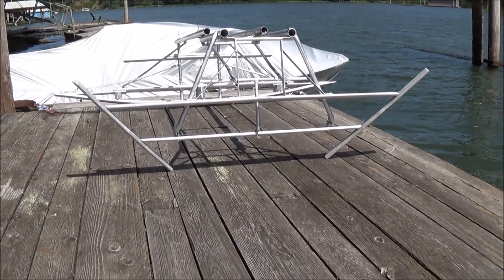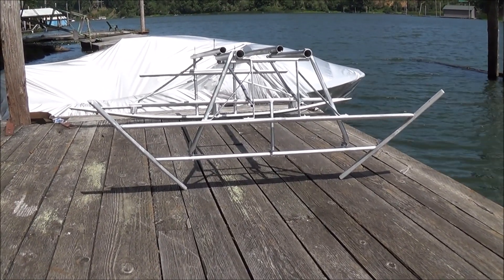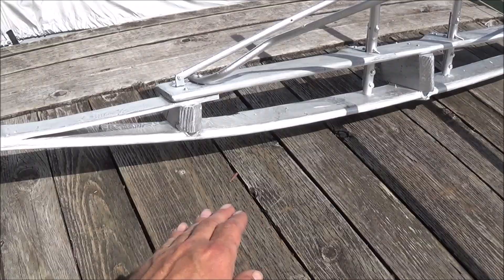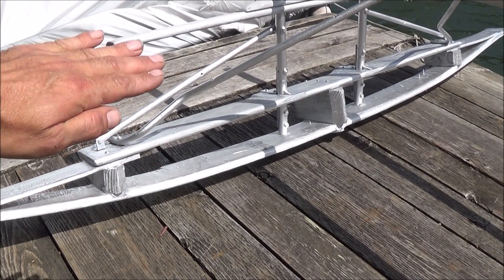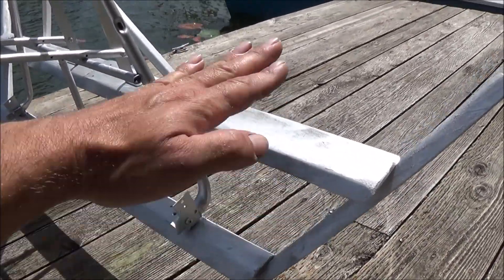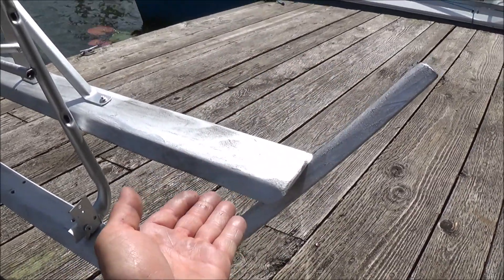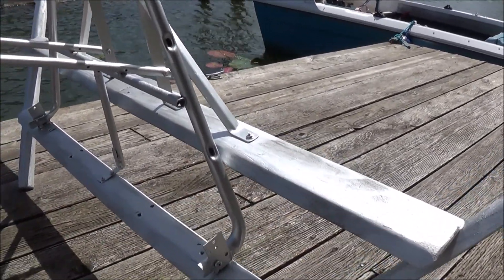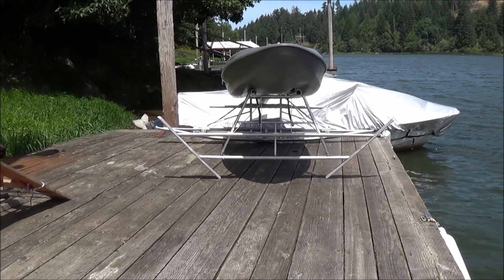Hydrofoil Kayak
This is a Hydrofoil PWC chassis I'm designing to be powered by an electric propulsion system.  This film covers the reasons for certain foil designs and how to overcome some of the flaws in how hydrofoils function.  The rear foil was designed to lift 400 pounds out of the water, without the extra mass the boat appears to be floating in the back end, this will change with the added motor, battery and rider weight.  To get up on step took very little speed, notice I'm not leaving a wake from my main boat!  Imagine this frame with a large JET engine mounted to it with nothing more than a seat and handlebars for steering, sounds like a future project to me:)